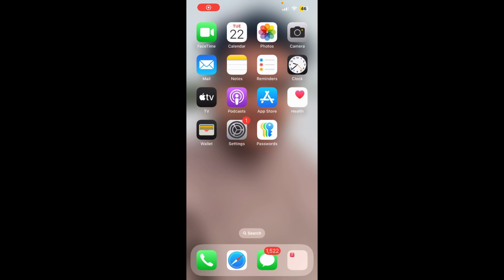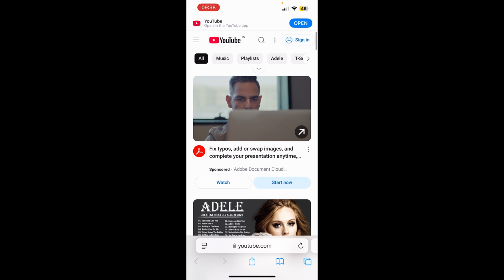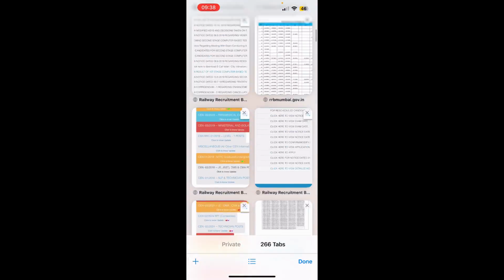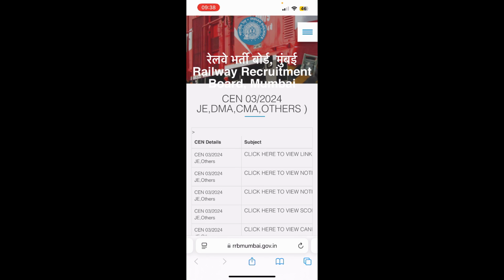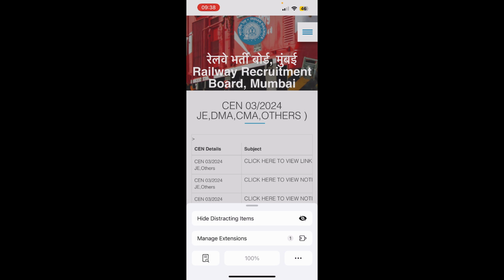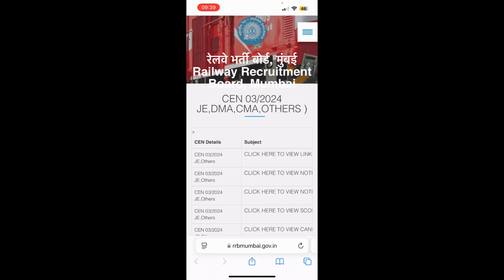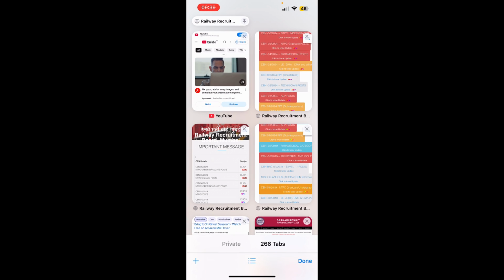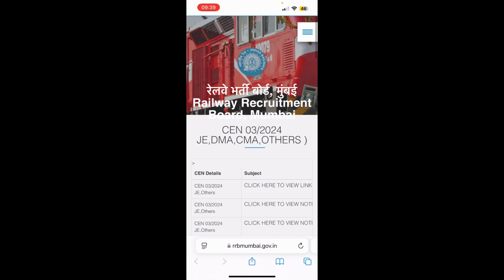How To Pin A Tab In Safari On iPhone - Full Guide (2025)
safari iphone Learn how to pin a tab in safari browser on your iPhone and iPad. You can pin your most important website on safari browser. The pinned website will show at the top of tabs. You can visit without searching for it if you have multiple tabs opened.